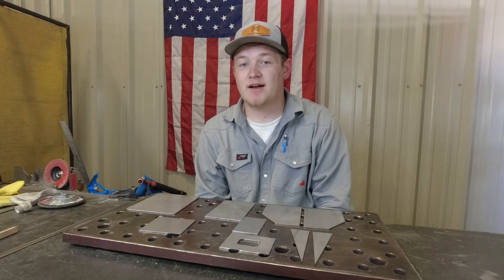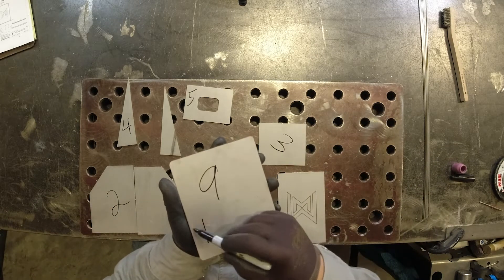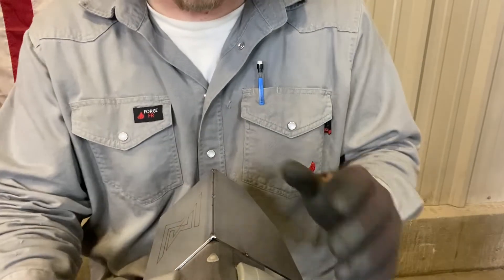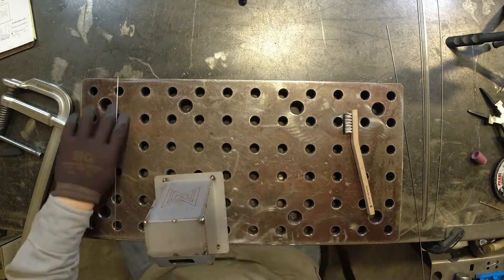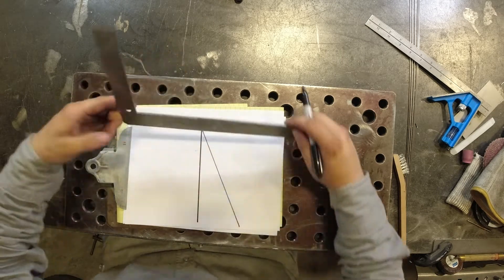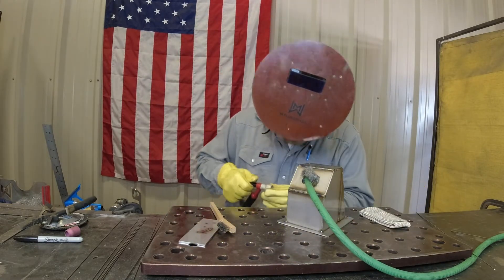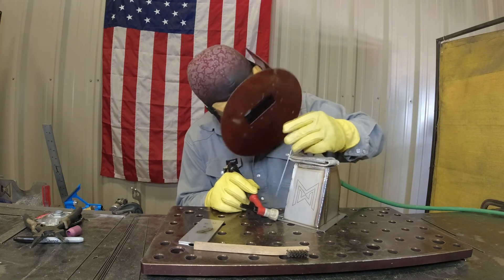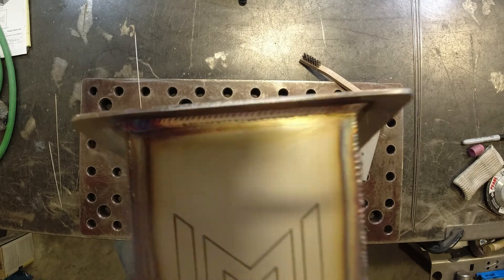Stainless Steel Weld Challenge July 2021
Let us teach you something new!

Let us know how you like the new video layout, we'd love to hear your feedback!